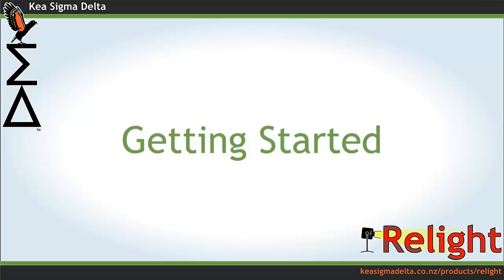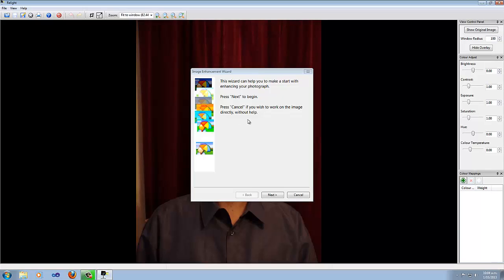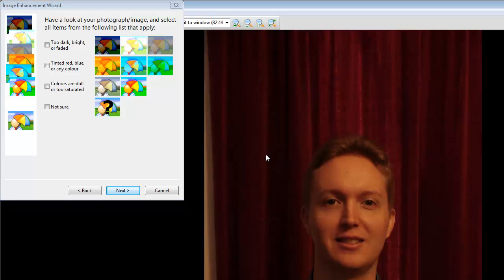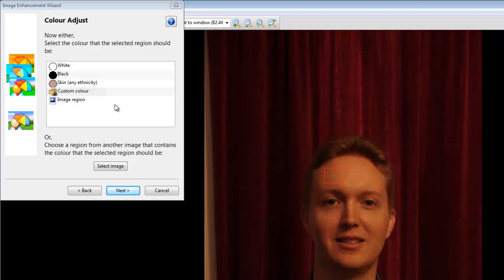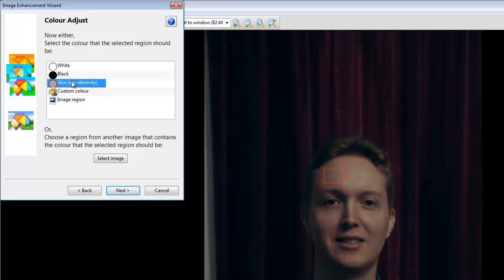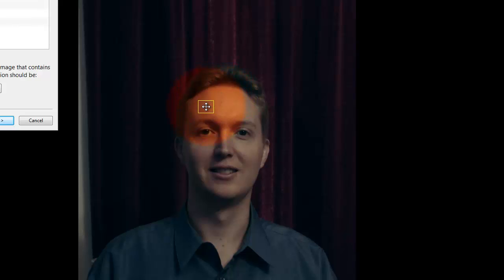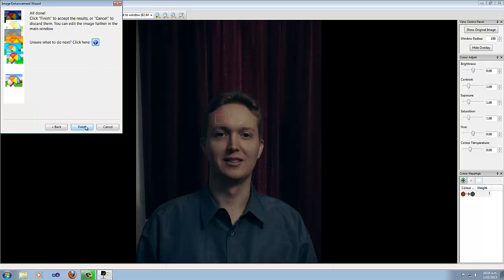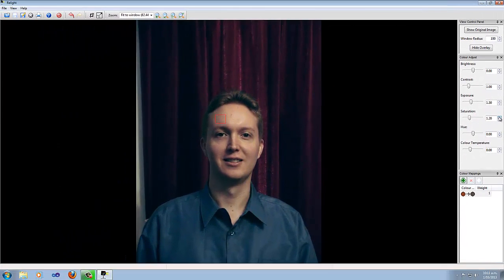Relight Getting Started Tutorial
This tutorial shows how to correct the colours of an image using Relight's wizard. It gives a quick overview of Relight at the same time.

In the tutorial, the colours in a portrait photo are fixed. The photo looks too red, thanks to incorrect white balance settings when the photo was taken. Fortunately, this can easily be corrected using Relight.

ABOUT RELIGHT:
Relight is a specialised photo enhancement tool designed for fixing colour-ighting issues in photographs. With it, you can easily:
- Fix those party (or non-party) photos that look too red, or too pale;
-  Fix photos that are too dull, too bright, faded, or look washed out; and,
- Perform other colour adjustments, and creative colour transformations.